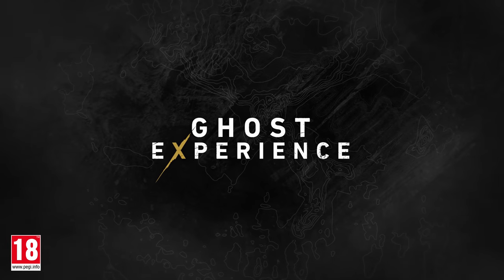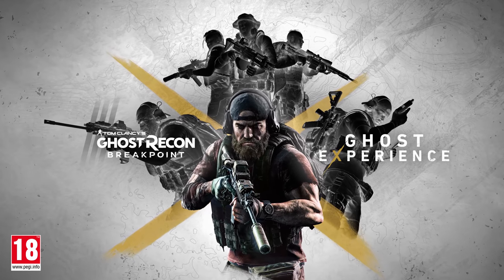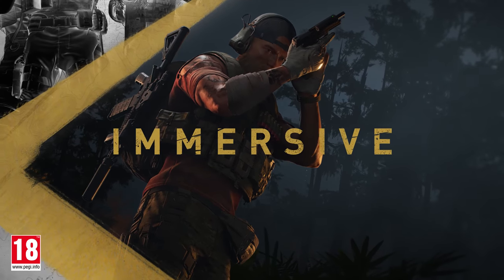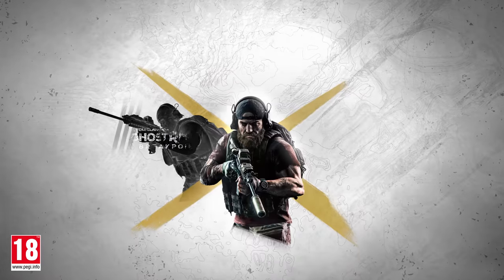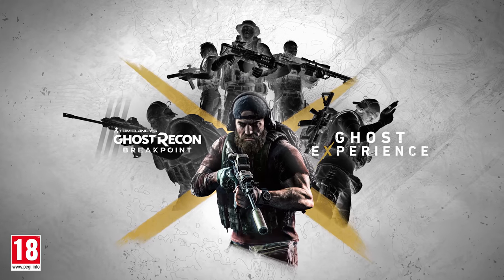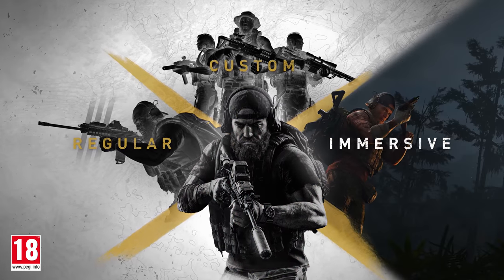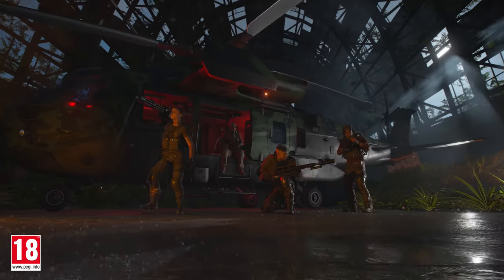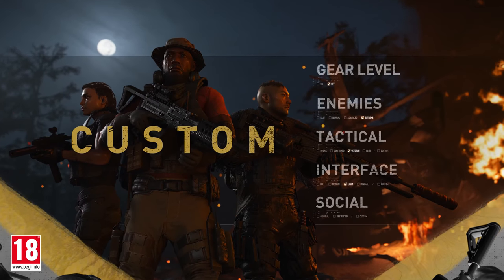Ghost Recon Breakpoint: Ghost Experience